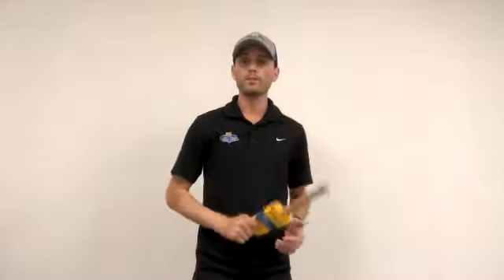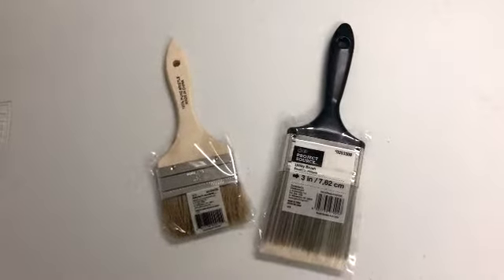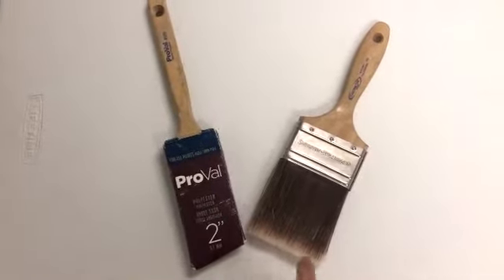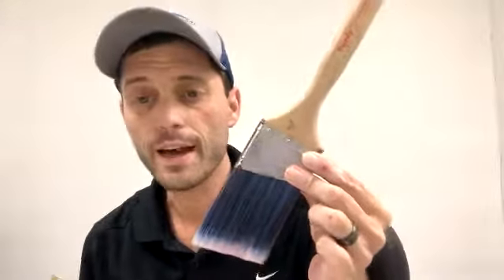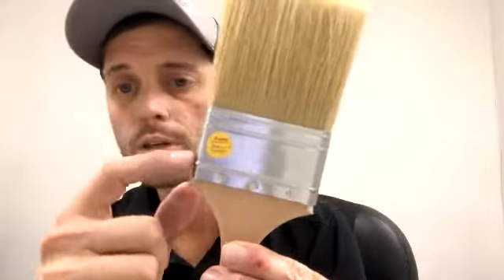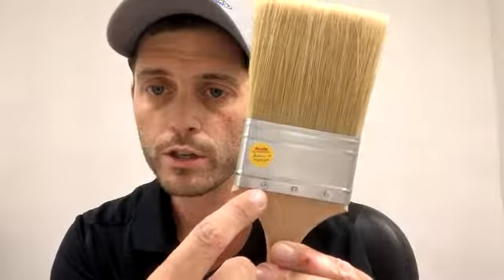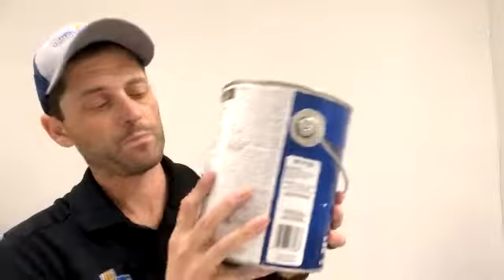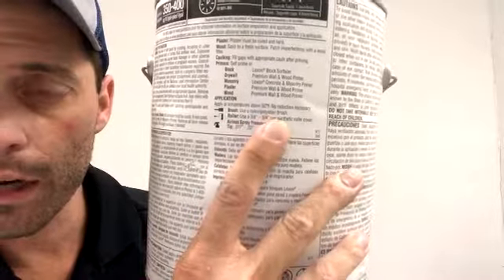Choosing The Right Brush For Your Painting Project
Choosing the right brush for your painting project doesn't have to be difficult.  If this video we will simplify the process for you.